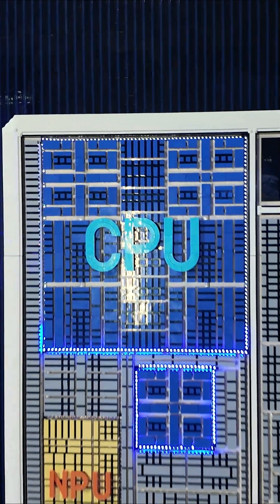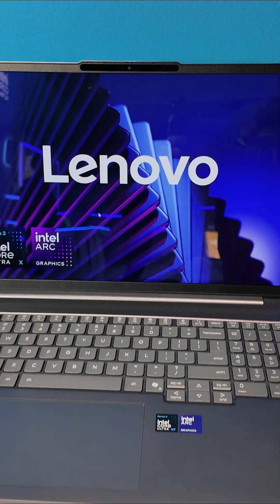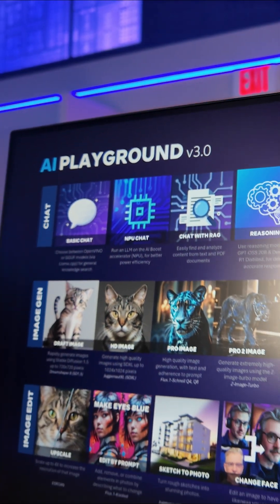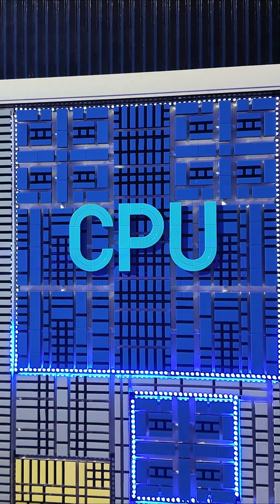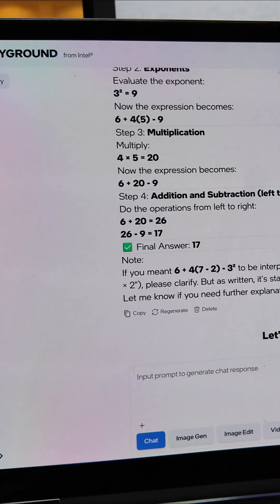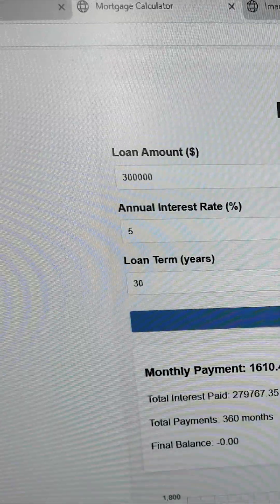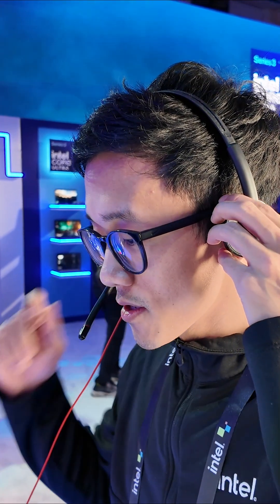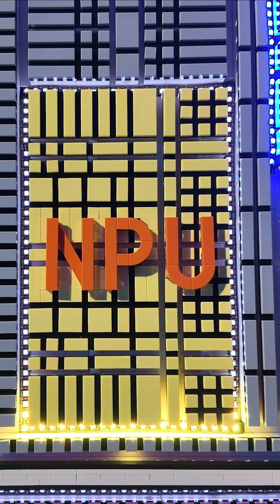42,000-brick replica of Intel Core Ultra shows how AI PCs help with homework and photos​ | CES 2026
Intel Newsroom brings you the latest news and updates on world-changing technology that enriches the lives of everyone on Earth. Catch up on the latest innovations in client computing, artificial intelligence, security, data centers, international news and more. Watch recaps and replays from industry events where Intel has a major role, such as CES, Mobile World Congress (MWC), Intel Vision, Intel Innovation and others.